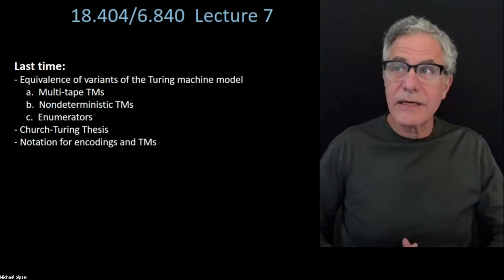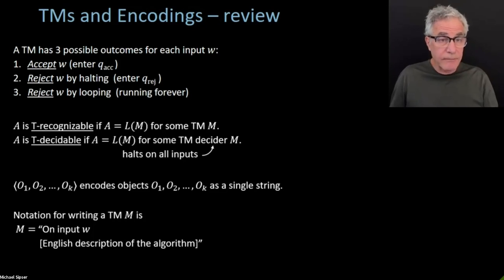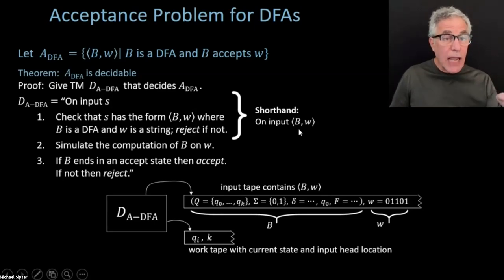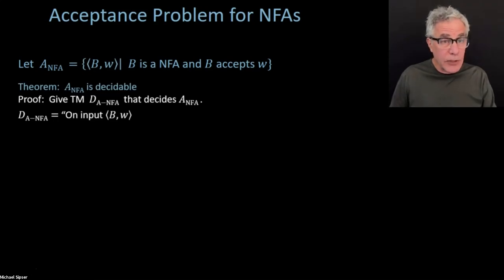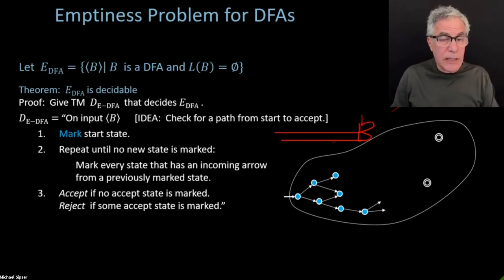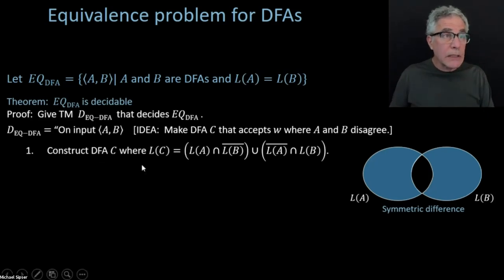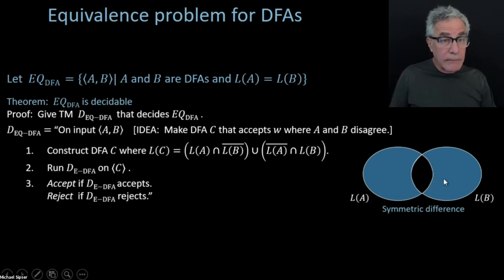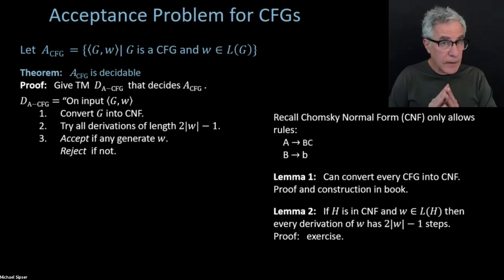7. Decision Problems for Automata and Grammars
MIT 18.404J Theory of Computation, Fall 2020
Instructor: Michael Sipser

Quickly reviewed last lecture. Showed the decidability of various problems about automata and grammars. Also showed that acceptance problem for TMs is T-recognizable.